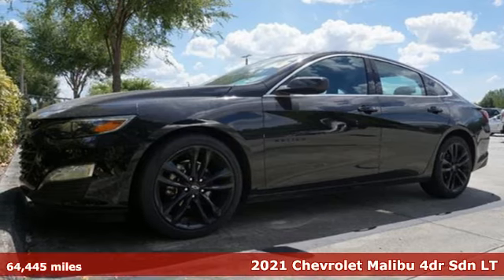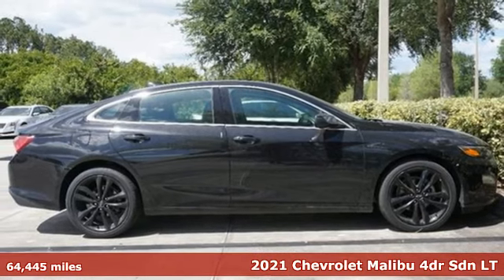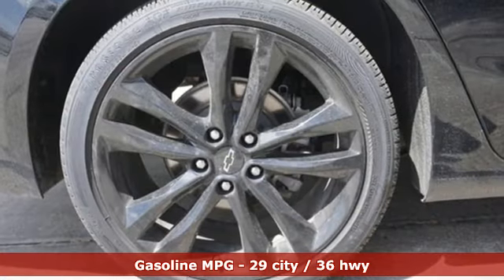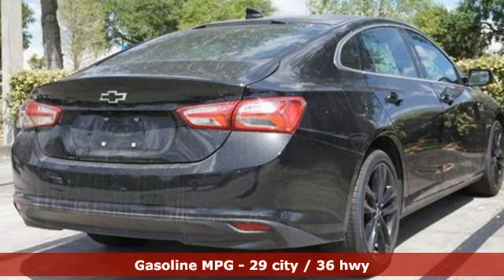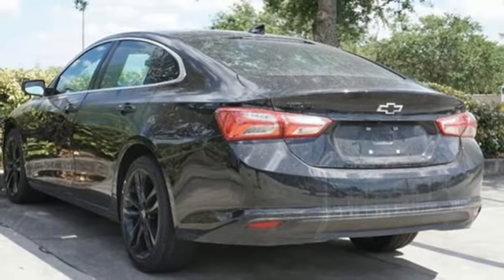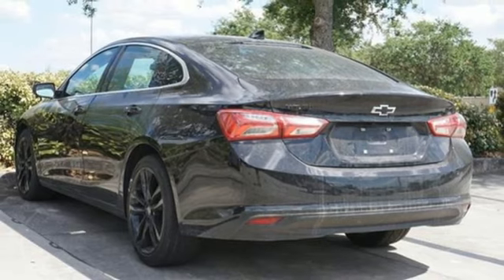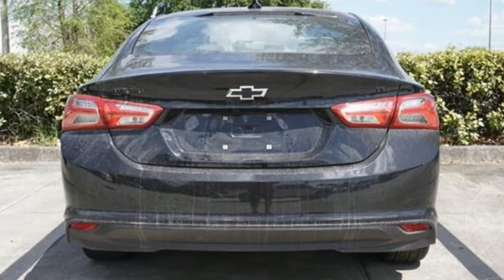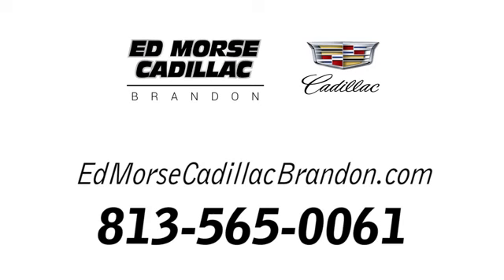Used 2021 Chevrolet Malibu Brandon FL Lakeland, FL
Year: 2021
Make: Chevrolet
Model: Malibu
Trim: FWD LT
Engine: ECOTEC 1.5L I-4 gasoline direct injection, DOHC, VVT variable valve control, intercooled turbo, engine with 160HP
Transmission: CVT
Color: Mosaic Black Metallic
Interior: Jet Black
Mileage: 64445
Stock #: KA4560
VIN: 1G1ZD5ST4MF024510

Address:
11020 Causeway Boulevard